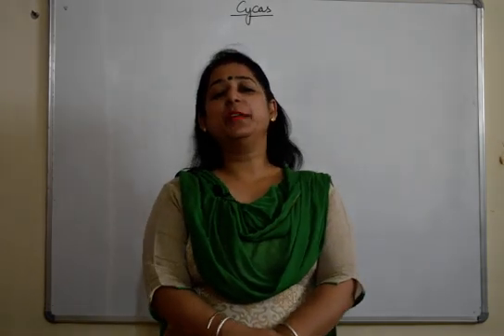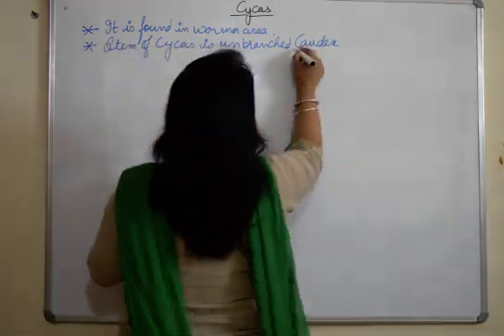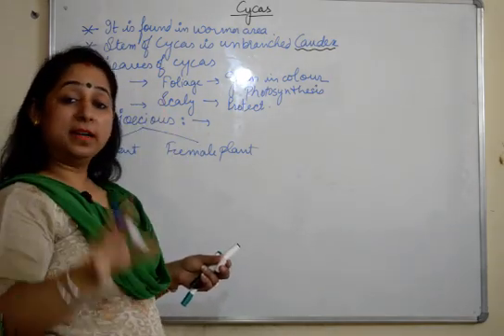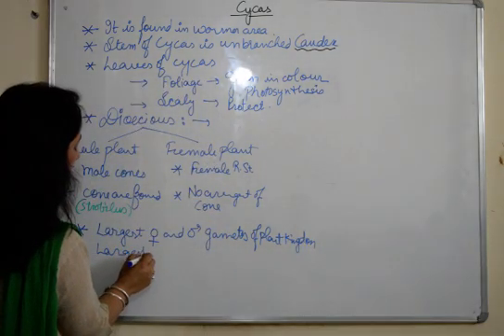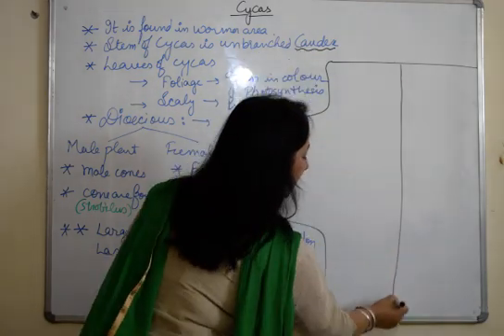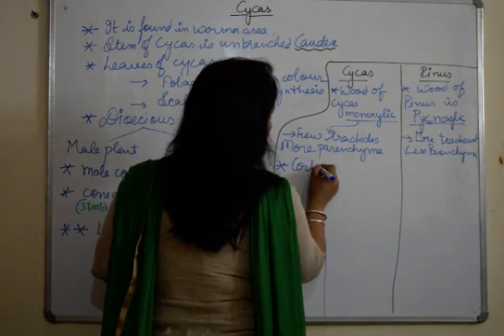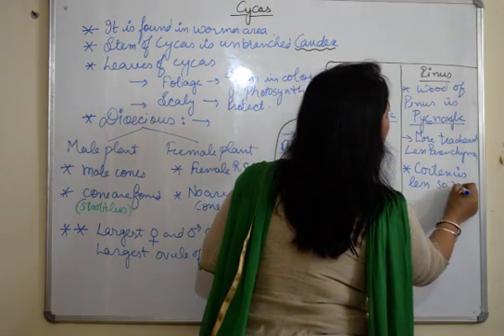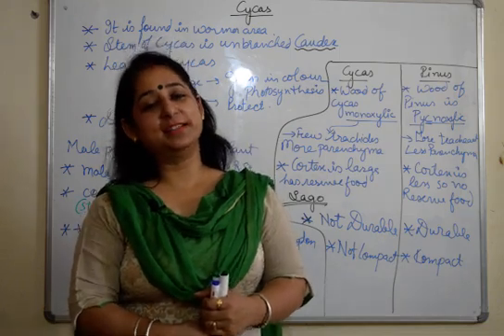CYCAS Characteristics (difference between PINUS and CYCAS) BIOLOGY/ ICSE/ ISC/CBSE/NEET Prepration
CYCAS difference between PINUS and CYCAS